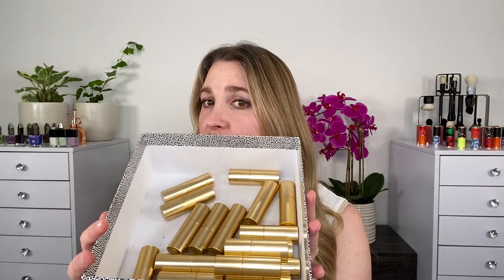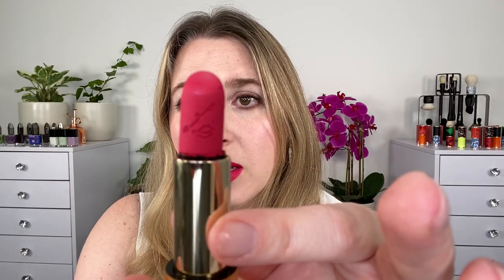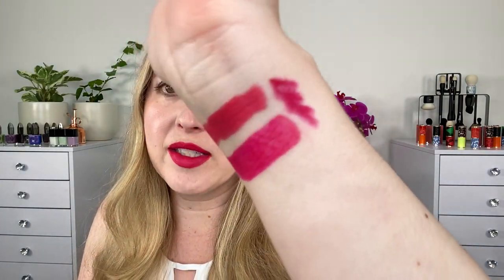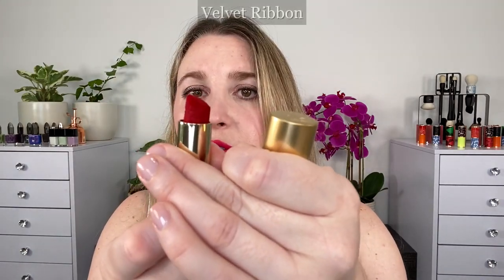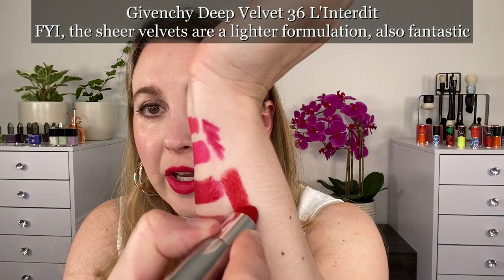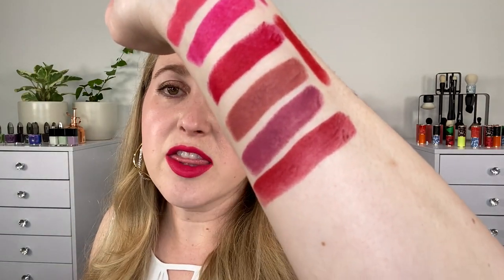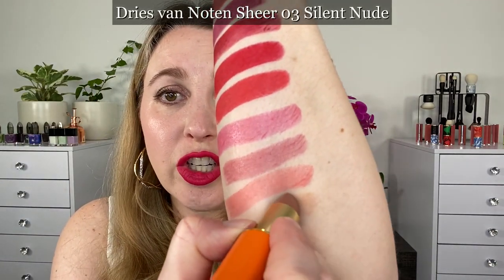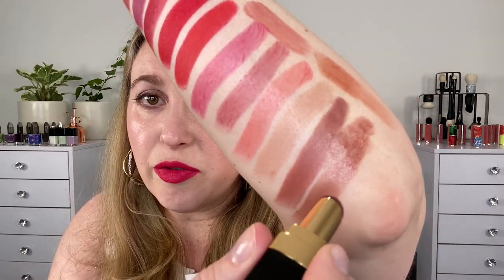BUY THIS, NOT THAT: Why I Am Not Buying Any More Lisa Eldridge Lipsticks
Dries Van Noten - Matte Lipstick in Crafted Red and Punk Vermilion

Kjaer Weis Cream Blush - Reverence (Save 20% with Kwhowl20 Until 7/15)
Bobbi Brown Long-Wear Cream Shadow Stick at Nordstrom - Sunset Pink & Forest

💟ABOUT ME:
Age: 40
Skin type: Normal to slightly dry
Skin tone: fair neutral with slightly cool overtones

*️⃣FOUNDATION SHADES:
Surratt Dew Drop - 1.5
Givenchy - 1-N95
Chantecaille - Porcelain
Guerlain  - 00N
Merit - Silk
Chanel - BD01